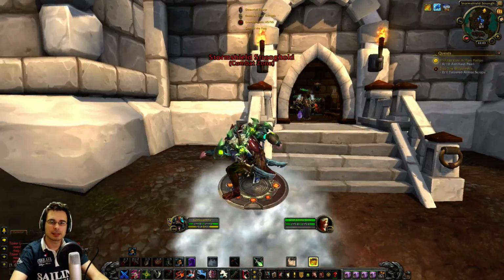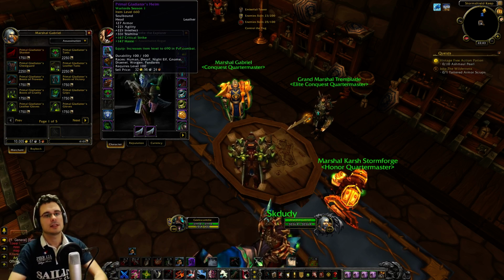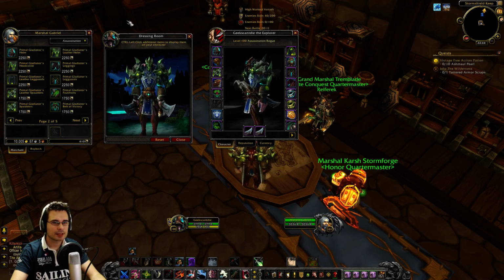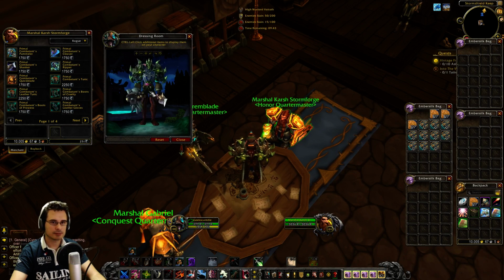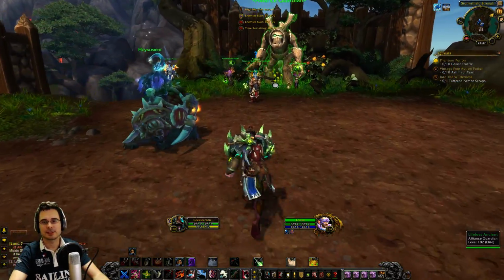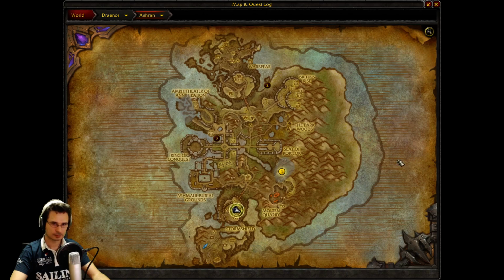Warlords of Draenor Beta - Stuff you can buy in Ashran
Showing all you can buy in Ashran, some stuff will surprise you, guaranteed.